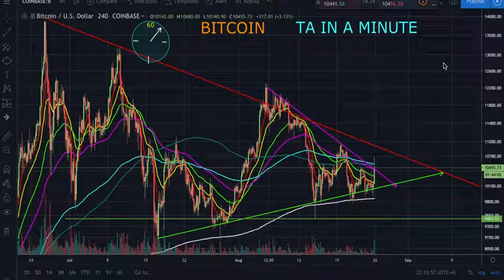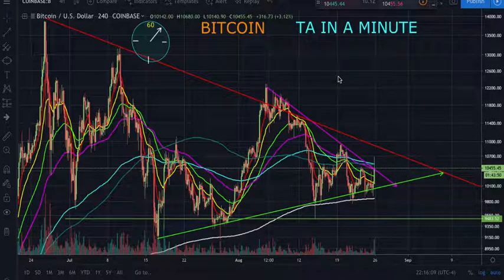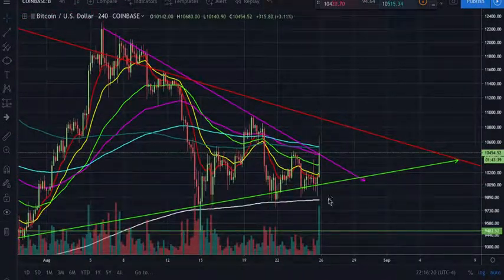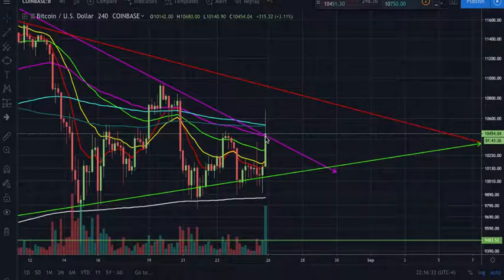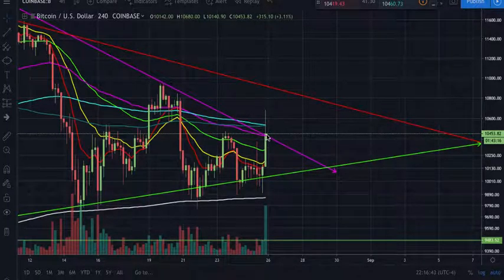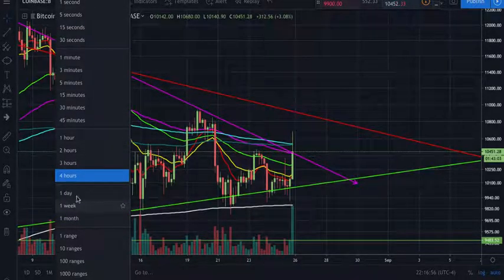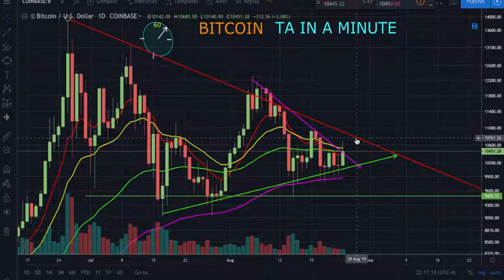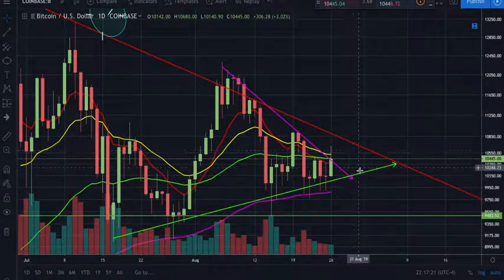Bitcoin TA IN A MINUTE with immediate price targets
Daily Technical Analysis on Bitcoin and other Cryptocurrencies, in about a minute, with price targets